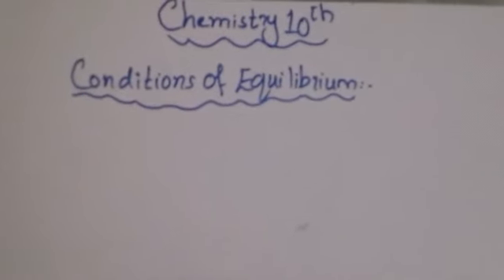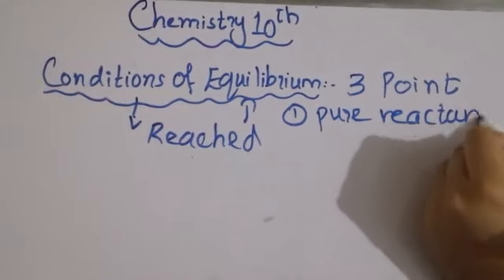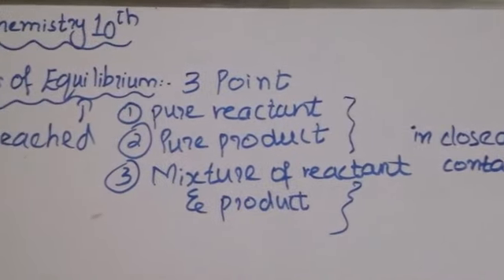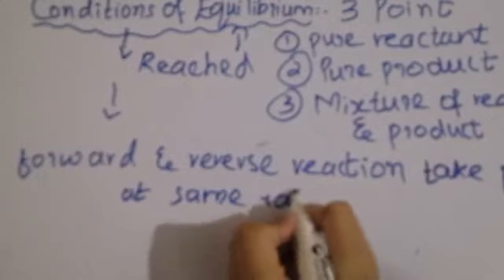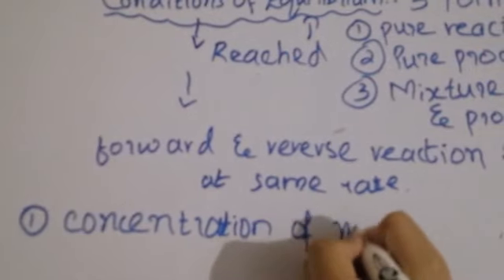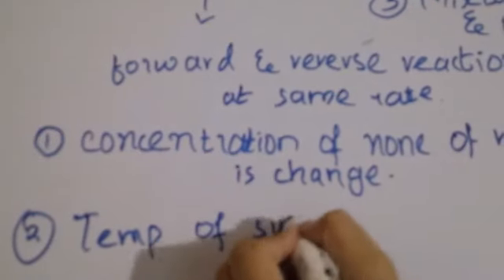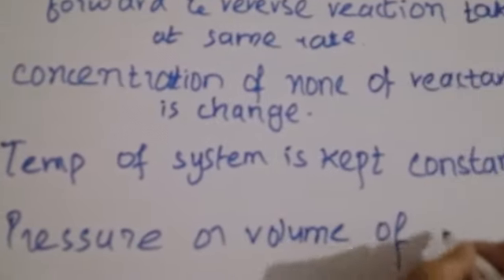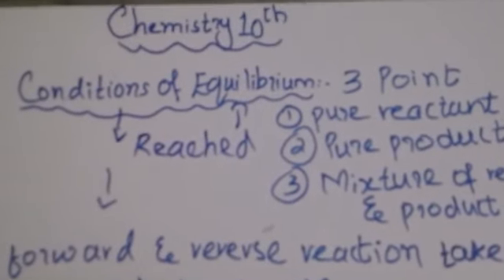Chemistry class 10th | chapter 1 | conditions of equilibrium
in this channel u will get the educational videos related to subjects physics chemistry biology and english
 in this lecture u will learn the conditions of equilibrium
Make education easy
Education by Iqra